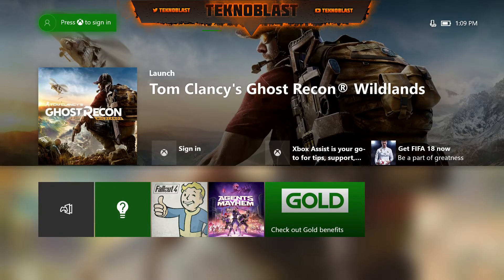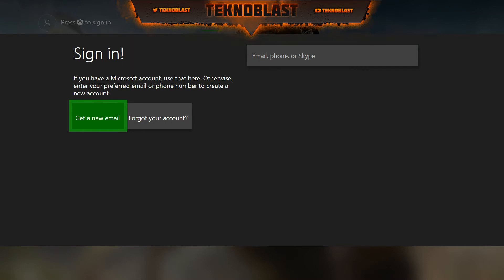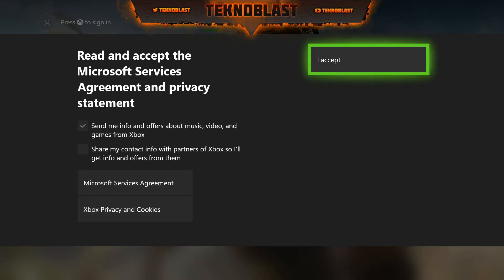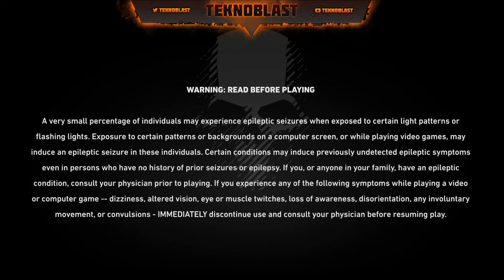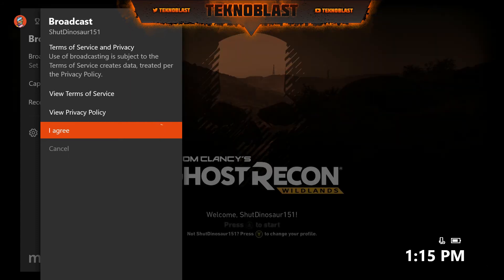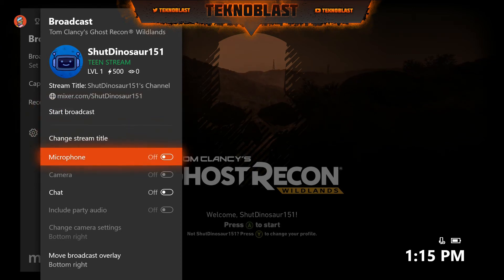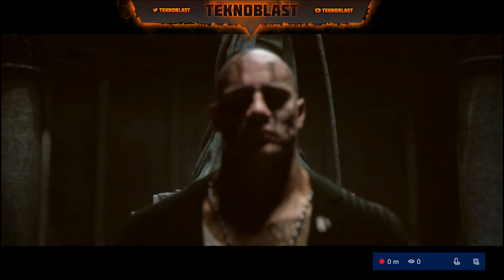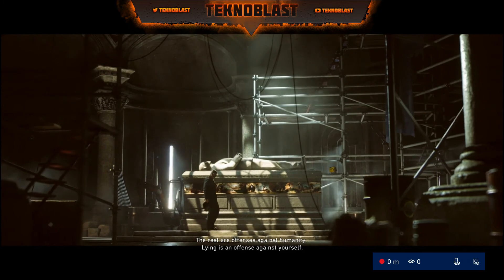How to create an Outlook.com account for Xbox gamertag and then set Mixer broadcast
In this video, I'm going through the steps on creating a new Outlook.com account all within the Xbox One and then start broadcasting on Mixer.

Again, this is all done and completed on the Xbox One console.